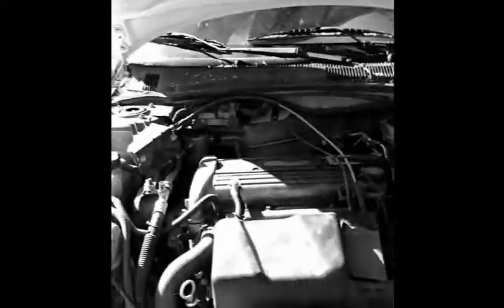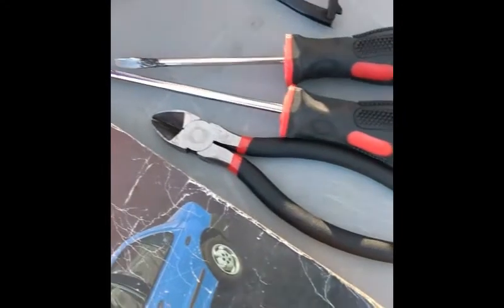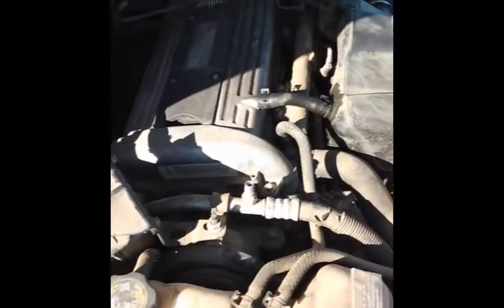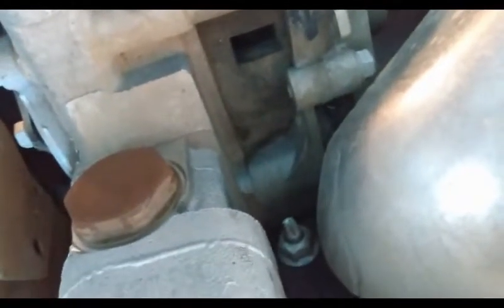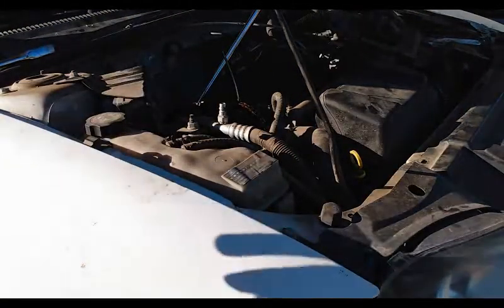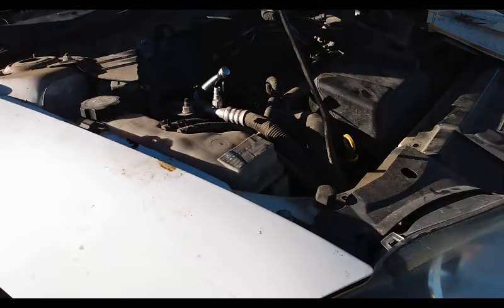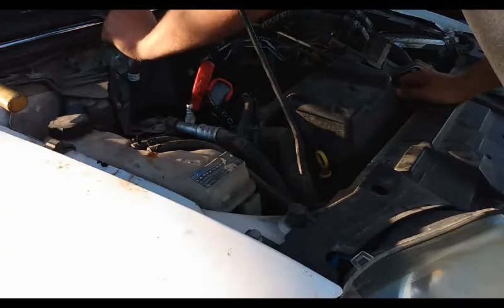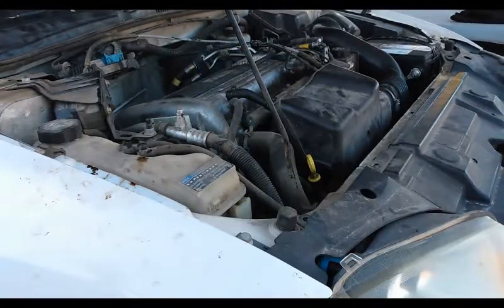Ecotec Cavalier Timing Chain Tensioner Replacement How To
Ecotec cavalier timing tensioner replacement. Very similar for other gm vehicles such as some saturn ion, saturn vue, pontiac sunfire, chevy malibu, chevy cobalt and more.